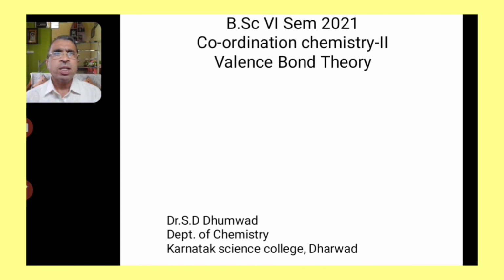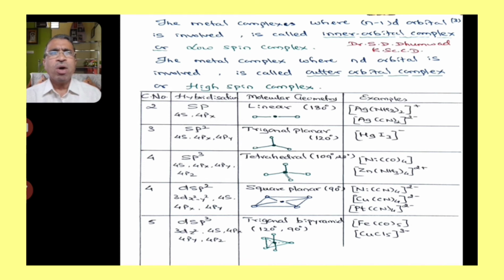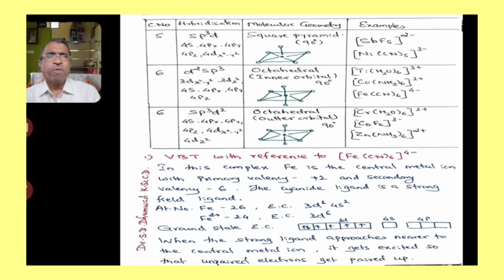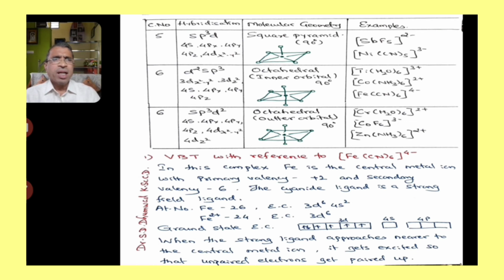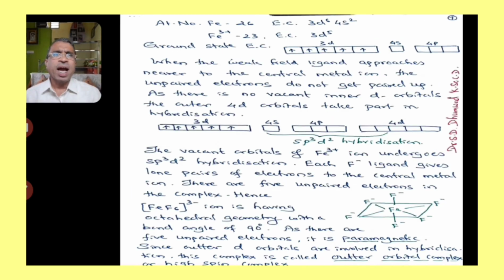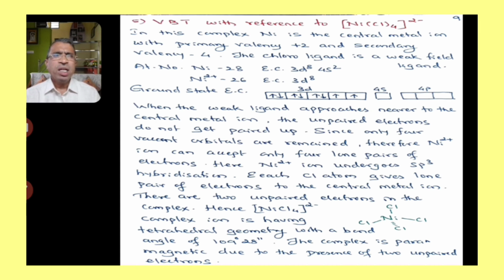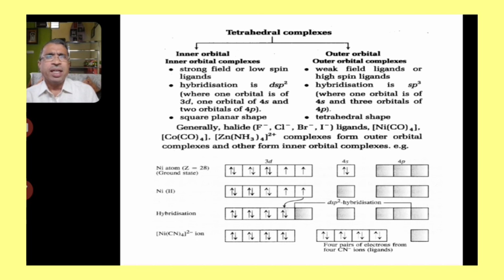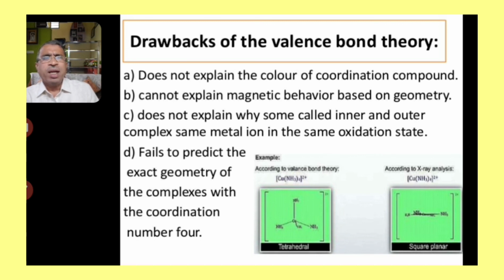Valence Bond Theory of co-ordination compounds